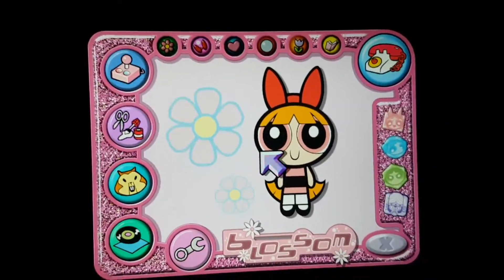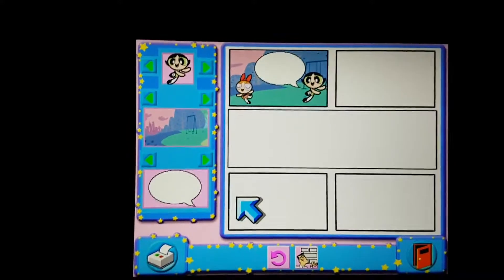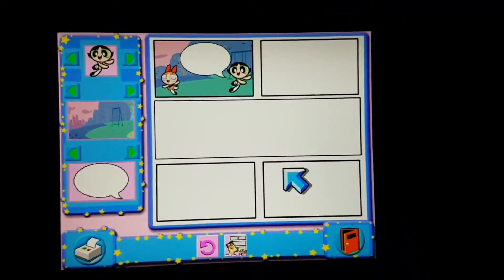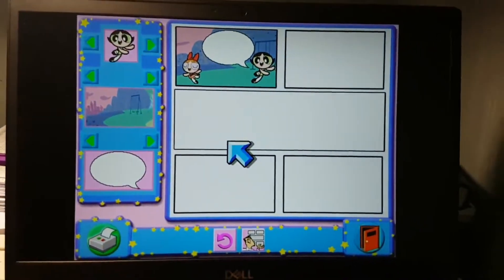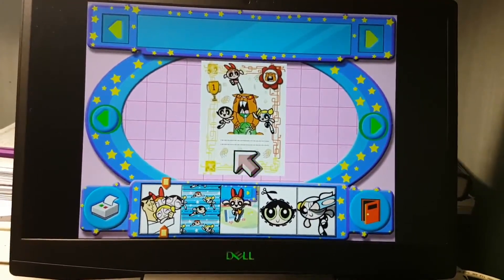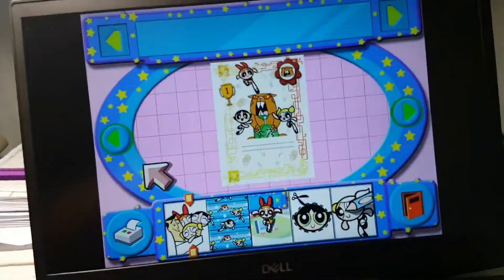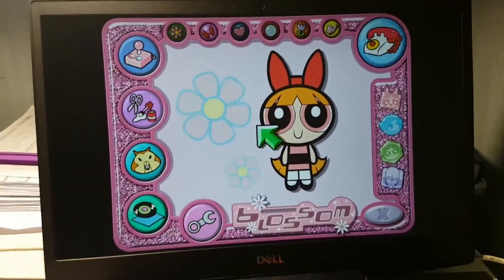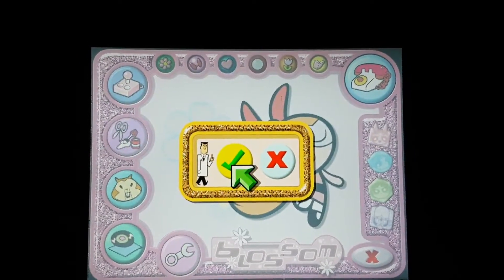The Powerpuff Girls Mojo Jojo's Pet Project Activity Print Test.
HI, AlvinUber95 here,

  And Welcome again and this time we are going to do the printable test, and we connected the cable to the printer before we print, but the printing had a problem with the printer, it had been a problem with the game. To the children who downloaded it would be disappointing to them.